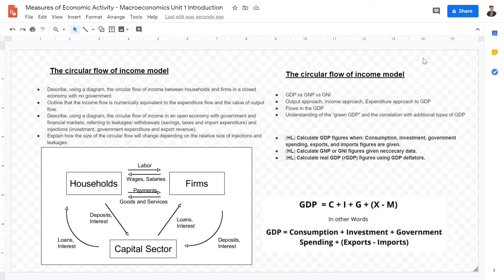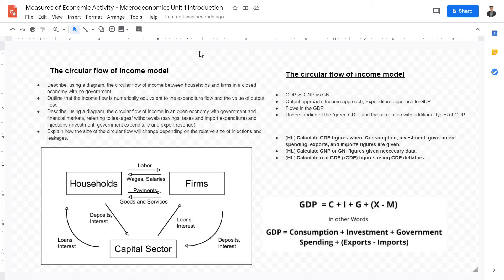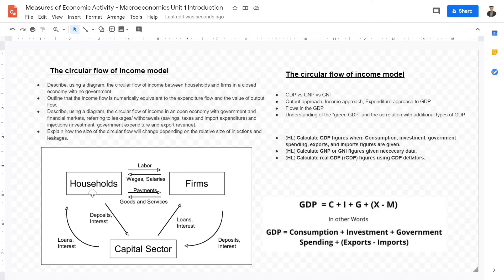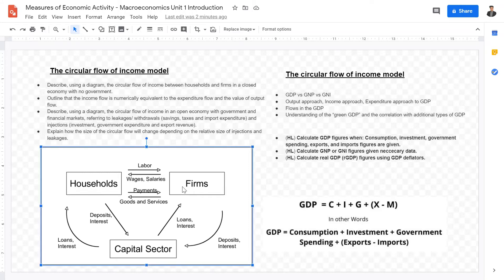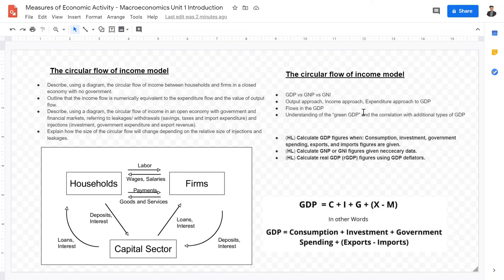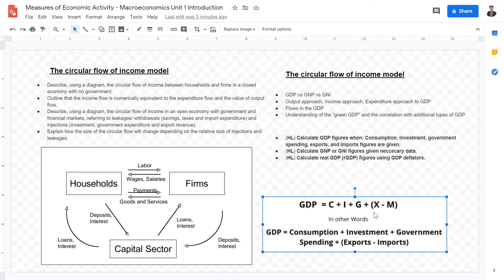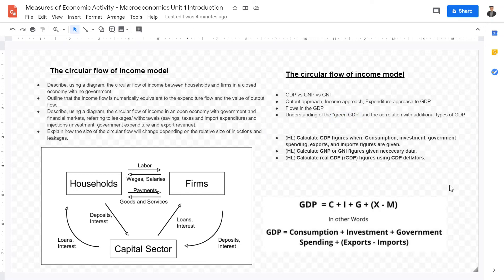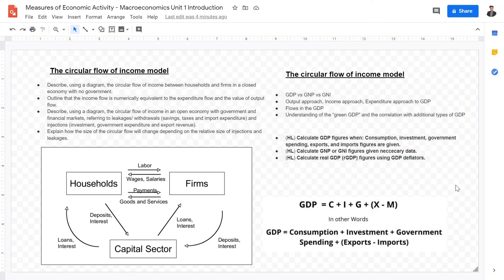Measures of Economic Activity - Macroeconomics Unit 1 Introduction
In this video, I am introducing you to the major concepts and subtopics that are to be explored in Unit 1 of IB macroeconomics. That of which includes the Circular flow Diagram/model, and measures of economic activity such as: GDP, GNI, GNP real GDP and nominal GDP. This video acts as an introduction to the major concepts that would be explored in the following videos, that of which is perfect for IB macroeconomics students looking to review or learn for the first time the IB macroeconomics syllabus.

- Optimal Production, Gabriel Woo
Financial Education